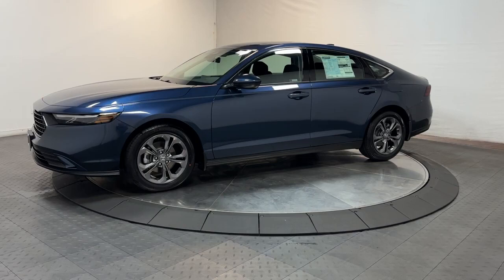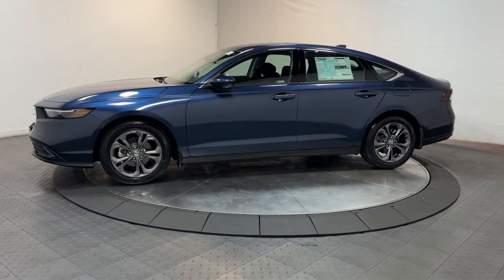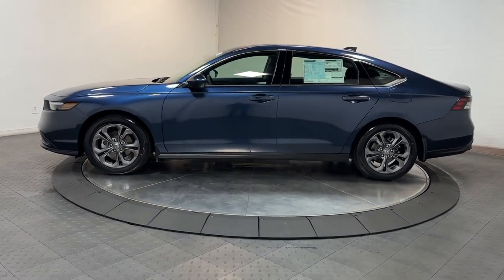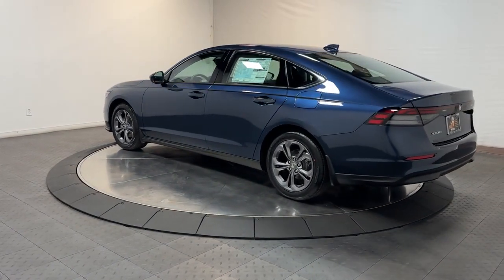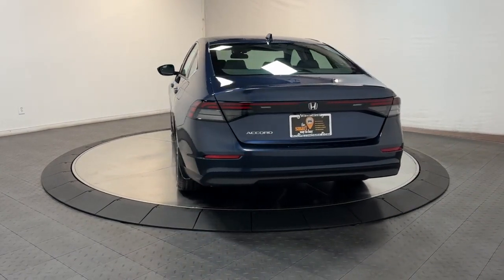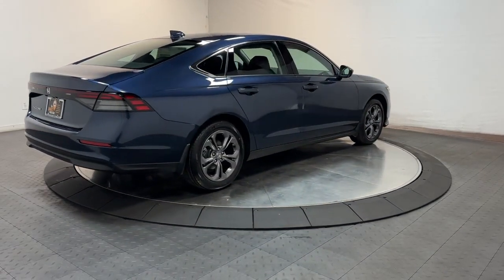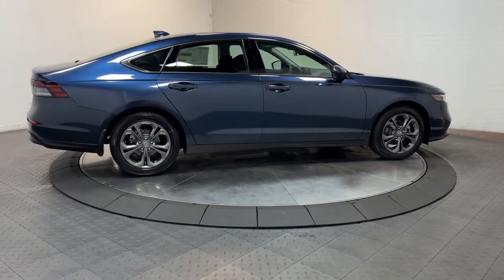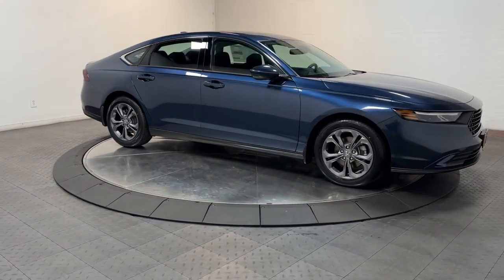2024 Honda Accord Hillside, Newark, Union, Elizabeth, Springfield, NJ 245965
Canyon River Blue Metallic New 2024 Honda Accord EX available in Hillside, New Jersey at Route 22 Honda. Servicing the Newark, Union, Elizabeth, Springfield, NJ area.

Canyon River Blue Metallic 2024 Honda Accord EX FWD CVT 1.5T I4 DOHC 16V Turbocharged VTEC Black Cloth.brbrRecent Arrival! 29/37 City/Highway MPG
Wheels: 17 x 7.5 Pewter Gray|Heated Front Bucket Seats|Fabric Seat Trim|Radio: 180-Watt AM/FM Audio System|Exterior Parking Camera Rear|Auto High-beam Headlights|Lane departure: Lane Keeping Assist System (LKAS) active|Emergency communication system: HondaLink|Apple CarPlay/Android Auto|Adaptive Cruise Control: Adaptive Cruise Control (ACC) with Low-Speed Follow|4-Wheel Disc Brakes|Air Conditioning|Electronic Stability Control|Front Bucket Seats|Front Center Armrest|Tachometer|ABS brakes|AM/FM radio|Alloy wheels|Automatic temperature control|Brake assist|Bumpers: body-color|Delay-off headlights|Driver door bin|Driver vanity mirror|Dual front impact airbags|Dual front side impact airbags|Four wheel independent suspension|Front anti-roll bar|Front dual zone A/C|Front reading lights|Fully automatic headlights|Heated front seats|Illuminated entry|Knee airbag|Low tire pressure warning|Occupant sensing airbag|Outside temperature display|Overhead airbag|Overhead console|Panic alarm|Passenger door bin|Passenger vanity mirror|Power door mirrors|Power driver seat|Power moonroof|Power steering|Power windows|Radio data system|Rear anti-roll bar|Rear reading lights|Rear seat center armrest|Rear side impact airbag|Rear window defroster|Remote keyless entry|Security system|Speed control|Speed-sensing steering|Split folding rear seat|Steering wheel mounted audio controls|Telescoping steering wheel|Tilt steering wheel|Traction control|Trip computer|Variably intermittent wipers|Front beverage holders|Auto-dimming Rear-View mirror|8 Speakers|Speed-Sensitive Wipers|Compass